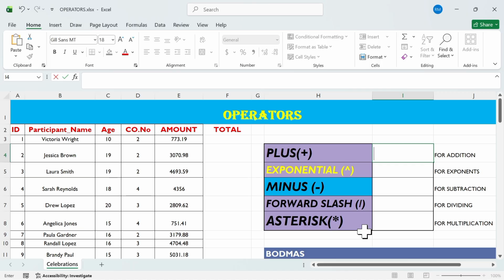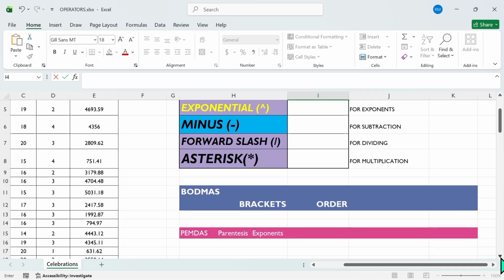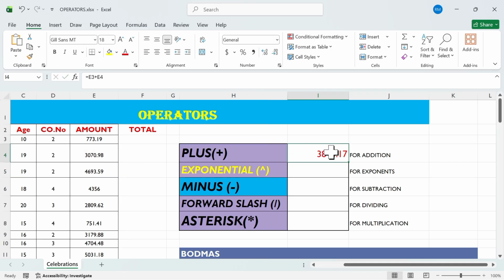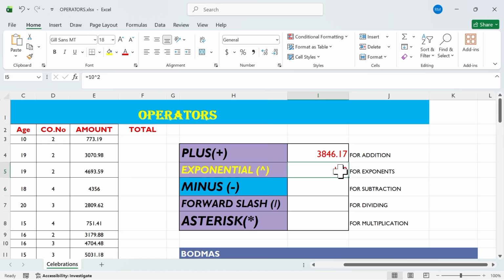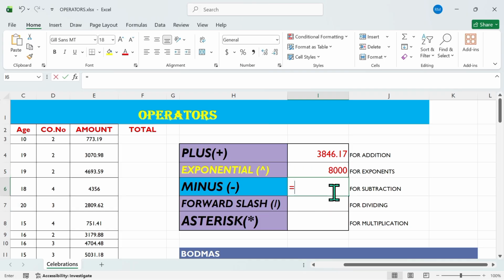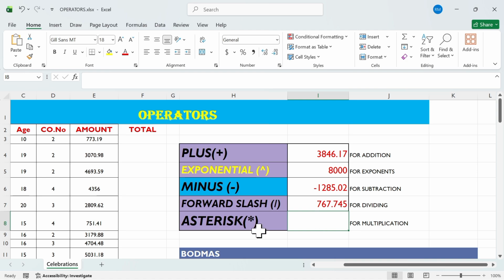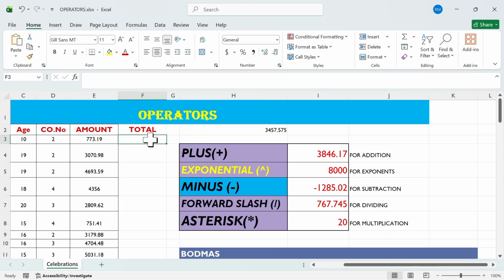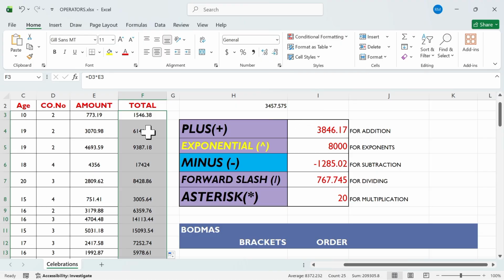MS EXCEL | INTRODUCTION TO FORMULAS